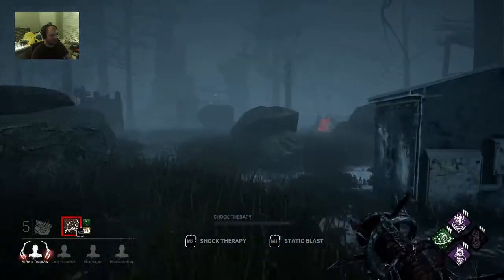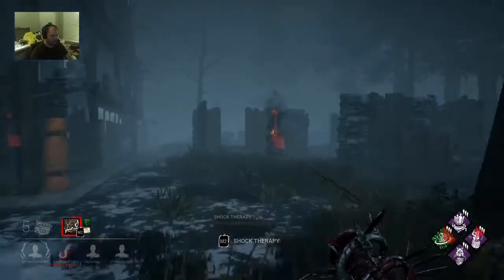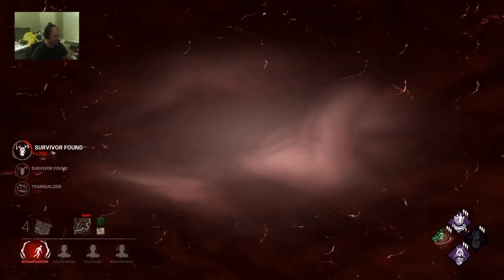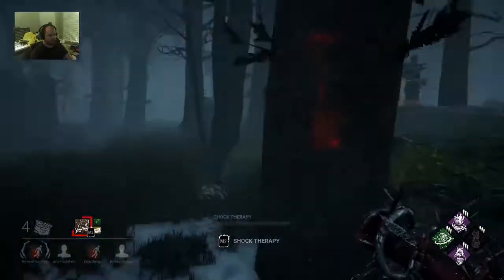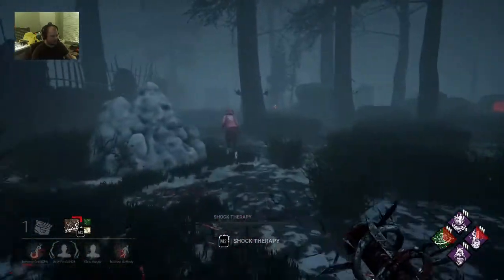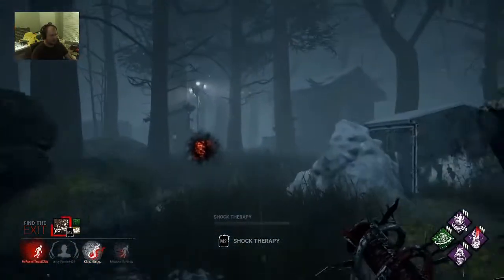What Math says about Pop Goes the Weasel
The simple math behind the perk pop goes the weasel is what made me one of the high rank killers in dead by daylight. Even high rank killers do not know how to optimize this perk for it's best possible effect. Now that I have joined red ranks I am happy to share the secret with you.

I stream Thursday and Saturday 7-11pm. Often playing dead by daylight

intro: (0:00)
Pop goes the weasel Explained: (0:49)
Doing the math: (1:06)
Forming the strategy: (3:13)
Perk build: (4:39)
Endnotes: (5:56)
Introducing the game: (7:36)
Example match: (9:12)